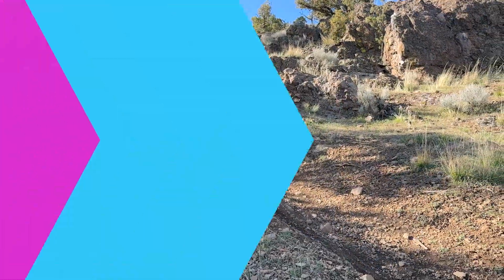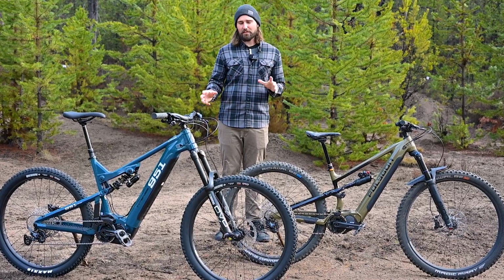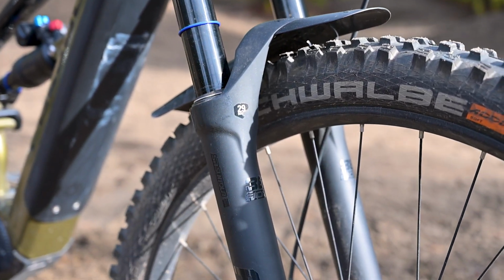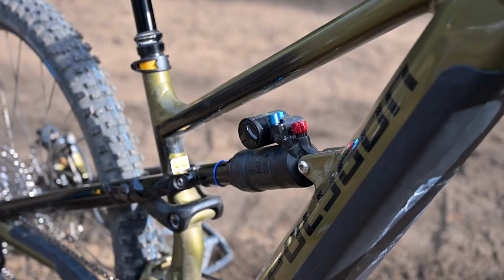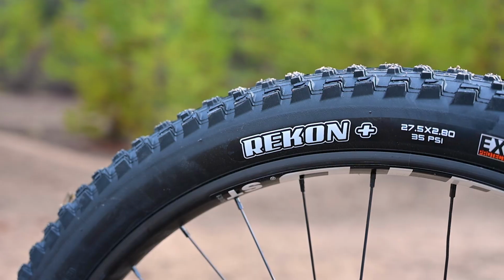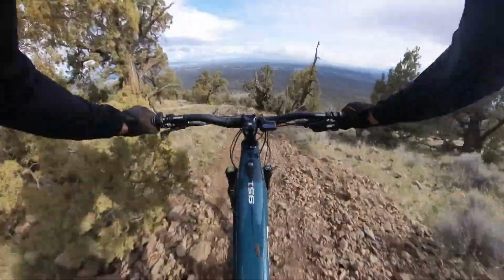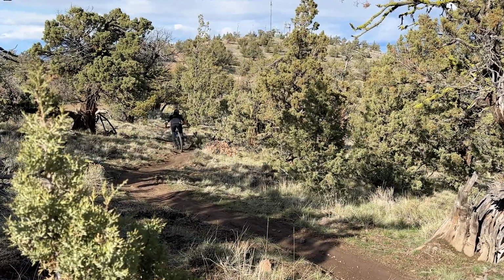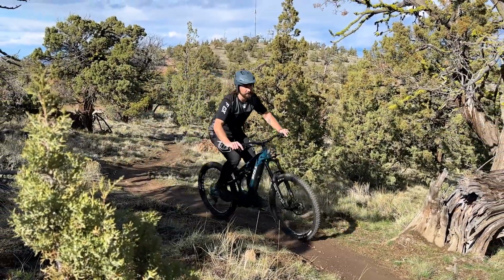Polygon Siskiu T7E vs Intense 951 E-Xplore | Best Budget E-Bike Battle!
Which budget E-MTB comes out on top? In this electric mountain bike showdown, Josh from BikesOnline puts the Polygon Siskiu T7E head-to-head with the Intense 951 E-Xplore to find out which bike delivers more bang for your buck.

From trail performance and motor power to geometry and ride feel, we break down the key differences to help you choose the right e-MTB for your riding style. Whether you’re just getting into e-bikes or looking for a capable upgrade, this comparison has you covered.

Shop BikesOnline Below!

Who is BikesOnline?

We're an online retailer driven by a shared passion for cycling, serving enthusiasts in both Australia and the United States. Our extensive lineup spans all biking disciplines, including top-notch parts, accessories, and apparel. Rooted in our mission to make riding more accessible, we aim to emulate the personalized service of a local shop while offering an engaging bikes online platform.

At the heart of our mission is the belief that cycling enhances lives and benefits the environment. As dedicated cyclists ourselves, we're on a mission to inspire others to pedal more. From crafting innovative products to offering expert guidance and supporting community initiatives, we're dedicated to fostering a love for cycling across all demographics.

Our commitment to affordability and quality is unwavering. By sourcing directly from manufacturers, we ensure competitive prices without compromising on excellence. Our customer-centric approach includes perks like swift nationwide delivery, a hassle-free 30-day return policy, and flexible payment options like Ride Now Pay Later.

Moreover, we prioritize transparency and expertise. Our dedicated Customer Service Team is always on hand to demystify technical aspects and provide tailored advice. Plus, our online platform features detailed, rider-focused descriptions and multimedia content, offering an immersive shopping experience.

Trust in our meticulous Pro Build process, where each bike is meticulously assembled to guarantee long-lasting performance and riding pleasure. Whether you're looking for mountain bikes, hybrid bikes, dirt jump bikes, folding bikes, electric bikes, or kids bikes, we've got you covered. We're proud to offer renowned brands like Polygon, Superior, and Marin alongside our carefully curated selection.

Join us in our quest to pedal further, explore more, and experience the joys of cycling — Ride More For Less!!

For the latest insider news, sign up for our email newsletter below!

Thank you for choosing BikesOnline, where you can ride more for less!